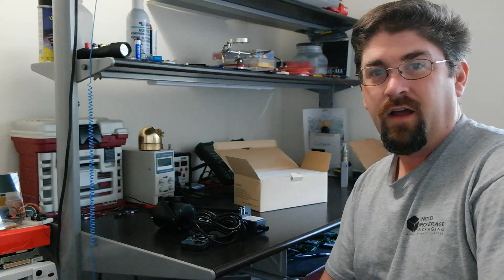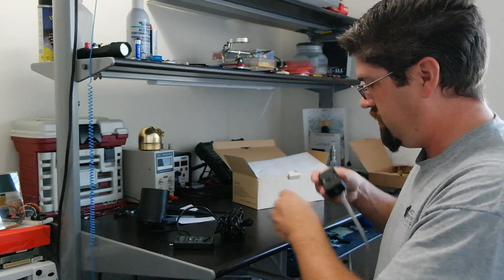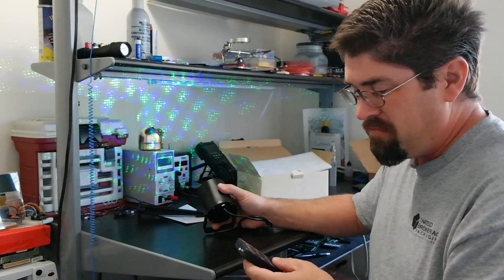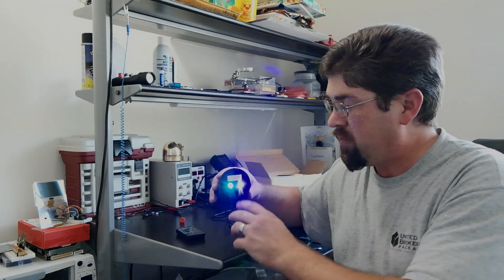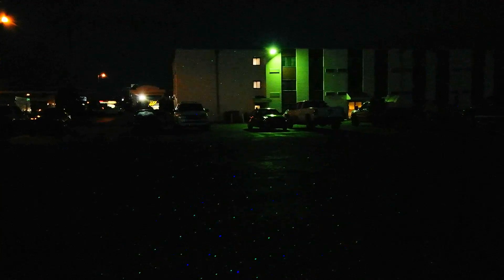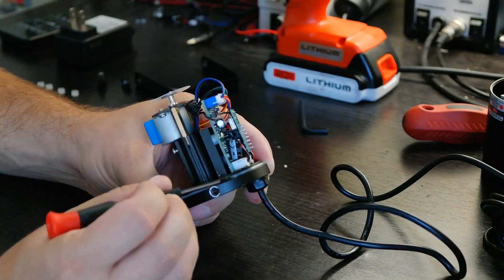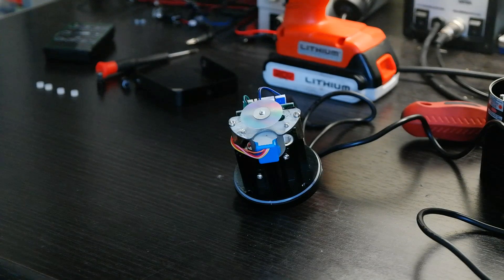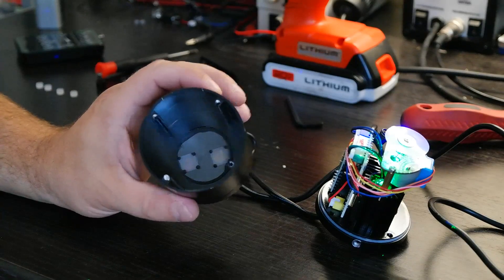Arotek Laser Christmas Light Projector Review & Teardown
I was contacted by an amazon seller to do a review on this Laser Christmas Light Projector.

The unit is well protected during shipping, and upon first opening, I am happy to find out that it is encased with an aluminum enclosure instead of the usual cheap plastic.  The remote control functions very well, and the unit itself is very bright.  After opening up the unit it can be seen that this unit is indeed IP67 rated and sealed accordingly.  The circuit boards use SMD components and are well soldered.  There is a translucent disc inside that each of the lasers shoot through to create the dot patterns.  The disc is driven by a high precision stepper motor.